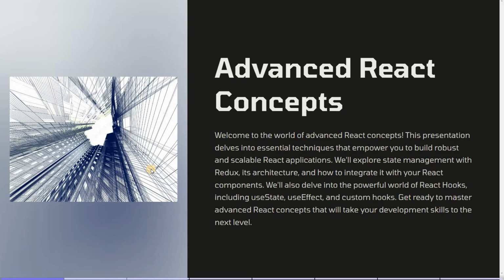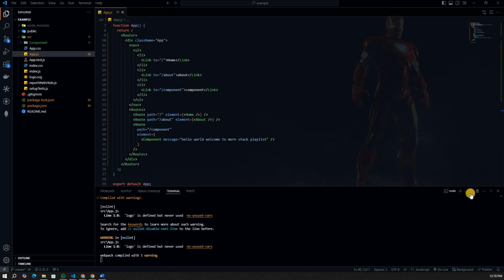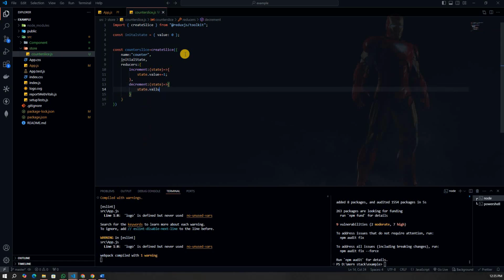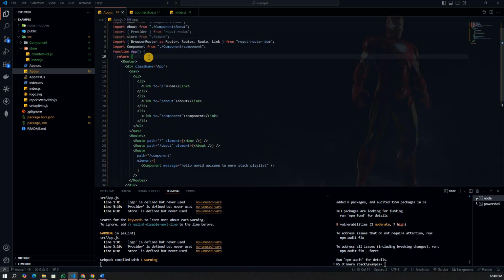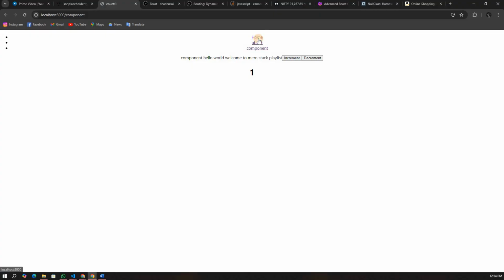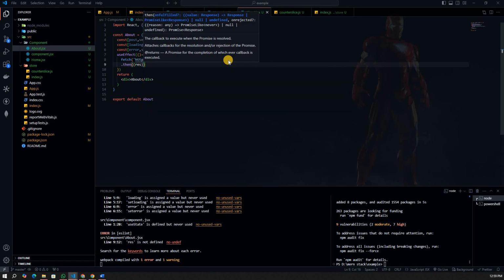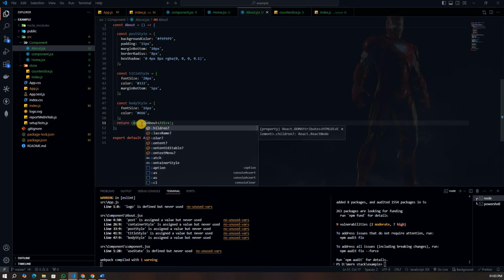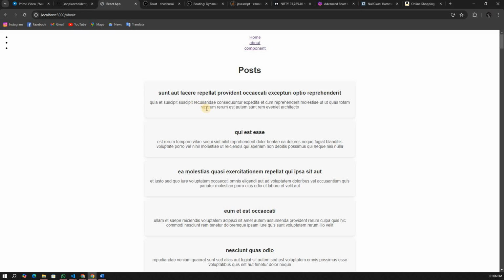Master Advanced React.js Concepts - Hooks, Context API, Performance Optimization & More | NullClass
Description: Unlock the full potential of React.js with this deep dive into advanced concepts! In this video, we’ll explore:

💻 Custom Hooks: Learn to build reusable logic for your components.
🌐 Context API: Simplify state management across your app without third-party libraries.
🚀 React Performance Optimization: Techniques to improve speed and avoid unnecessary re-renders.
📦 Code-Splitting & Lazy Loading: Load your app faster with dynamic imports.
🧩 Higher-Order Components (HOC) & Render Props: Understand flexible component patterns for reusable functionality.
💡 React.memo & useMemo/useCallback: Optimize performance by controlling when components re-render.
Perfect for developers familiar with the basics, this video will take your skills to the next level! Whether you’re building complex UIs or just want to improve app performance, these advanced techniques will help you write cleaner, more efficient code.